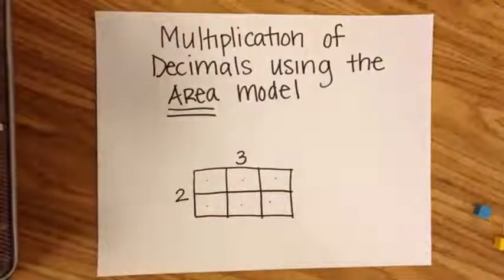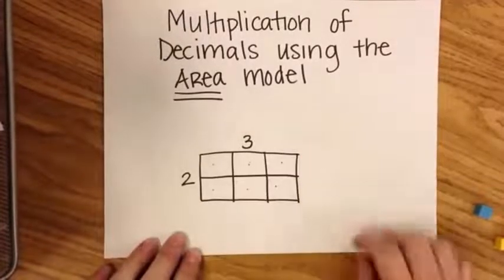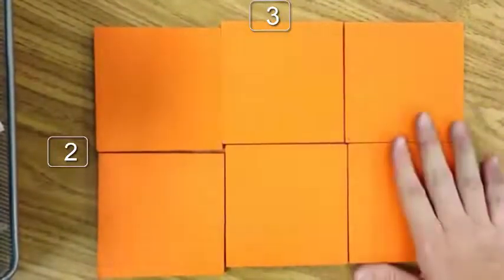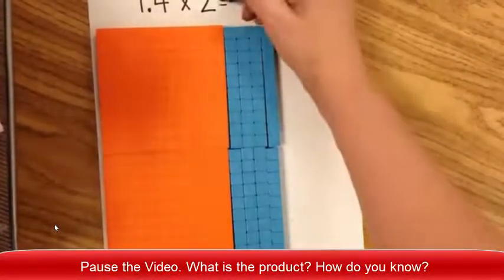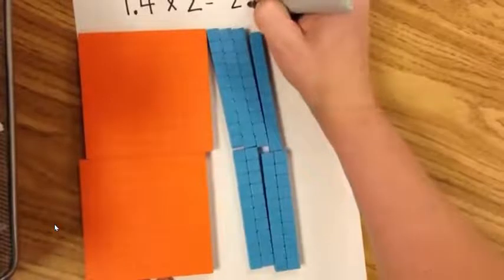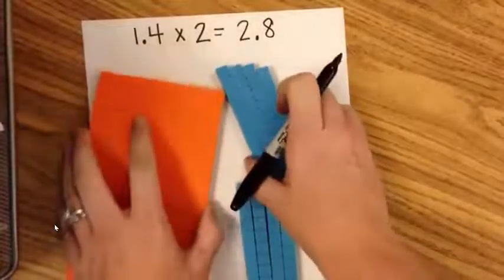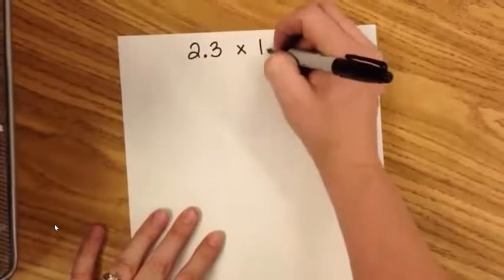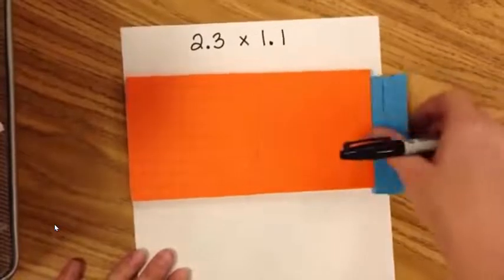Area multiplication decimals